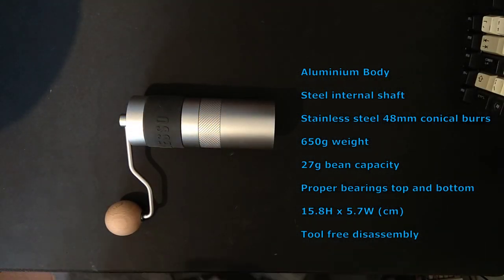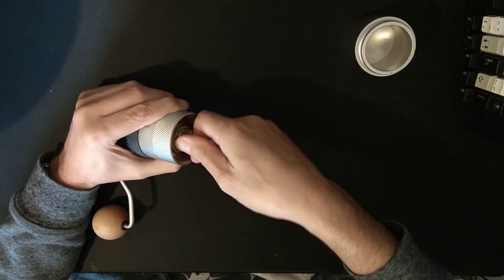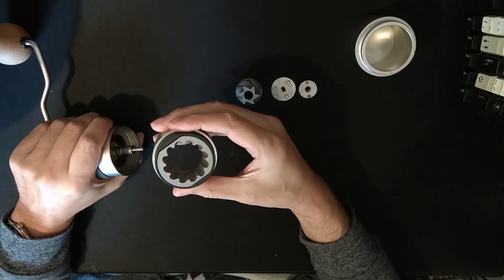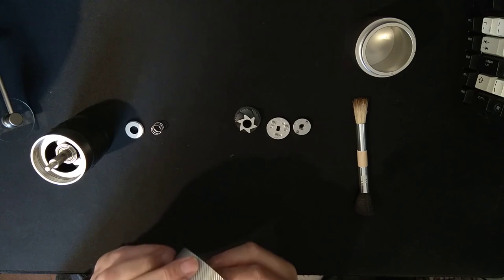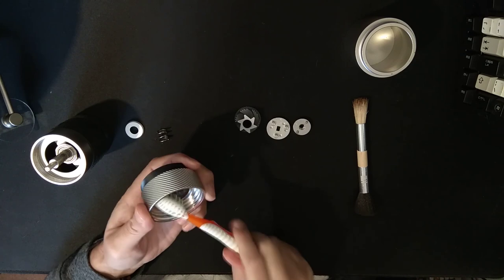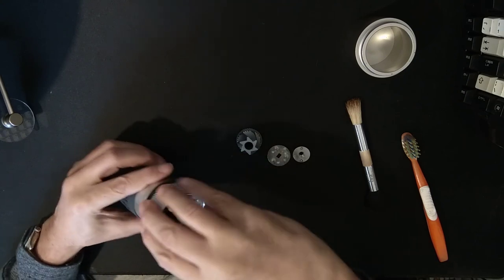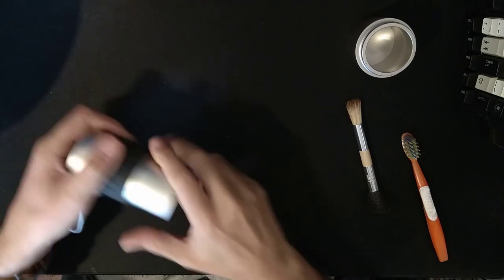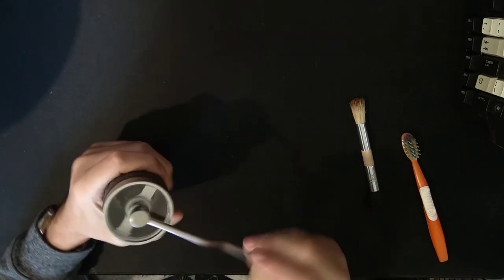1Zpresso JX Disassembly and Cleaning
Find me on . There is a more detailed review on my wordpress site, please go there to get the full picture. This is the cheaper of the two grinders. Really nicely made!

If you want to find me or generally get some help...I'm at this little forum, it's actually called Coffeetime